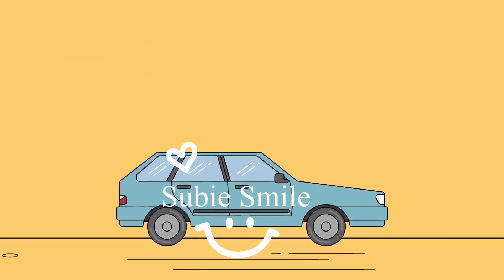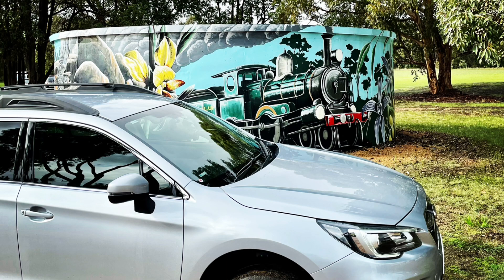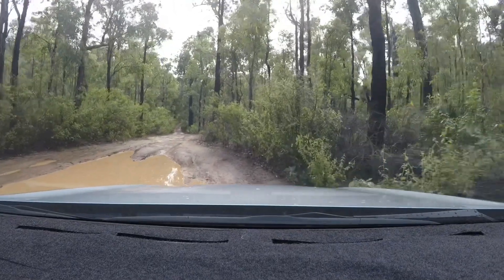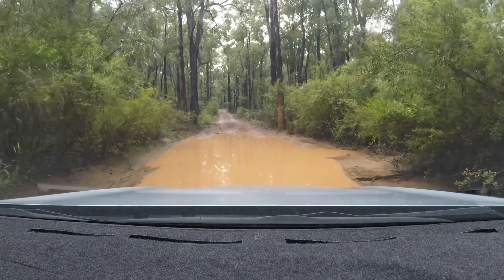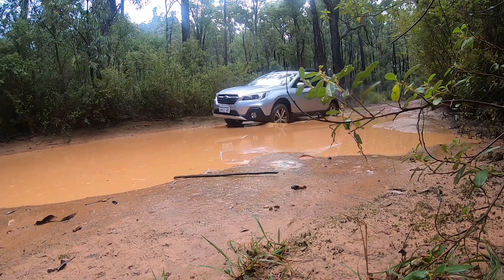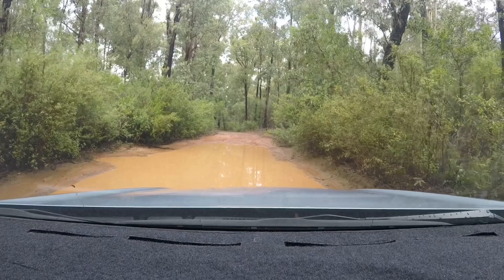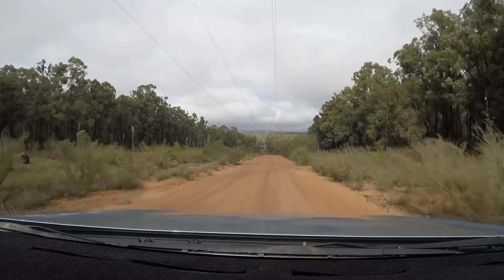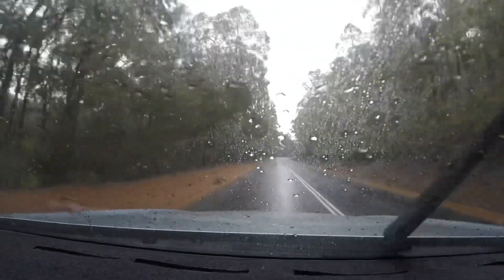Subaru Outback Off-road lift kit.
Getting use to my car and the Ironman Lift going through some puddles in the bush. I thought at one stage that plastic bash plate is going to become the hull of the car.